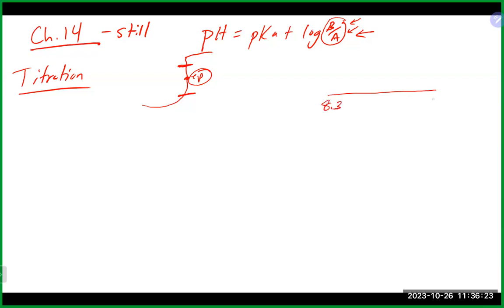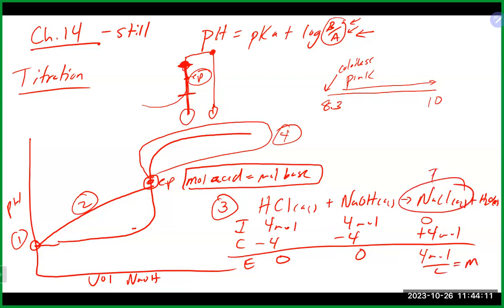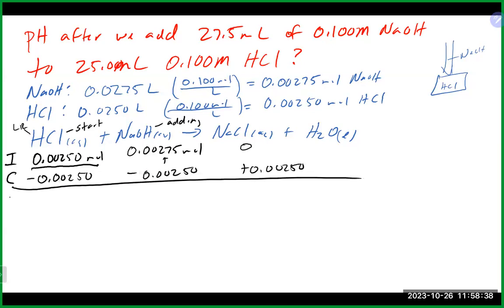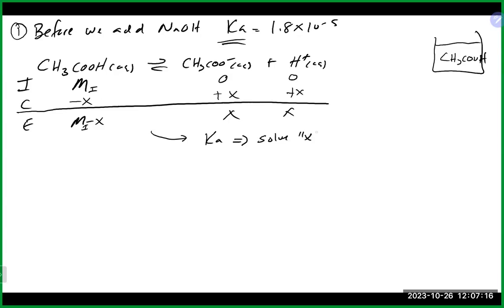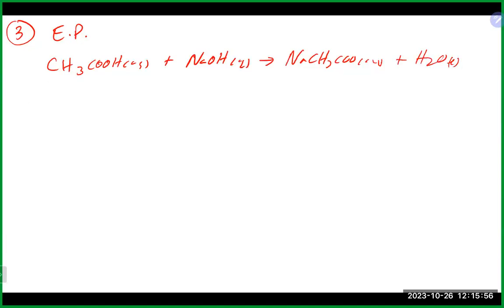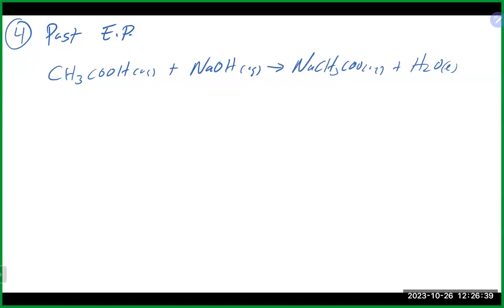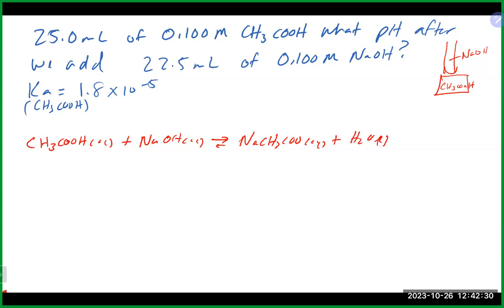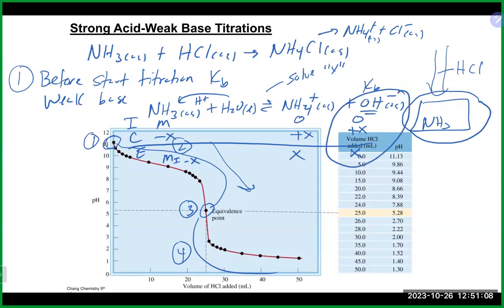Chem 51 Lecture 10/26/23 (Ch 14)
We lectured on Ch 14 (strong acids strong base titration, weak acid strong base titration, weak base strong acid titration)